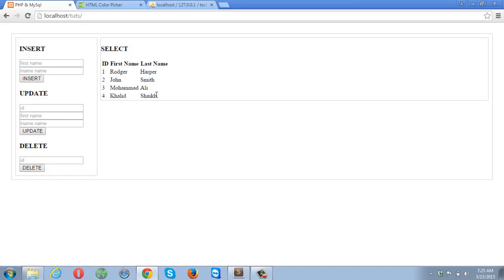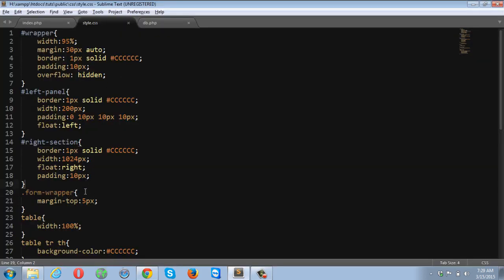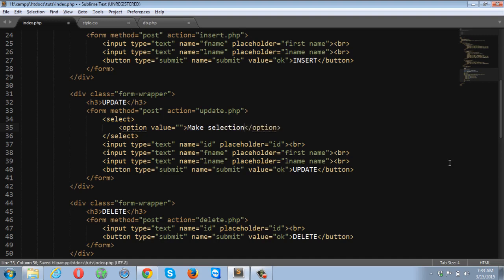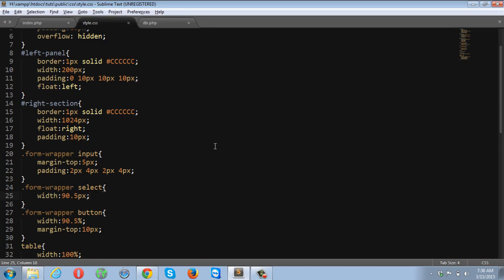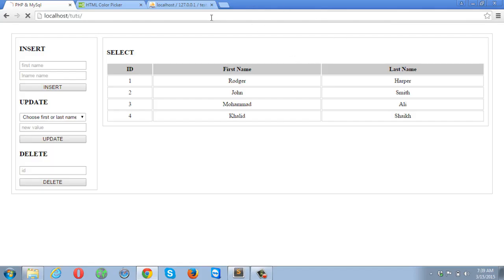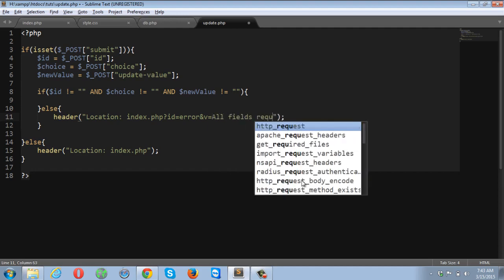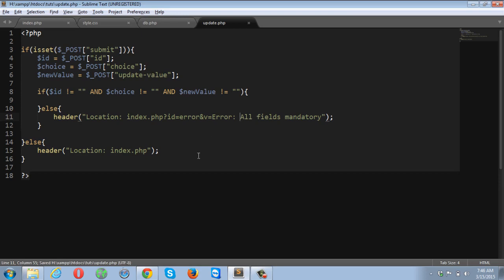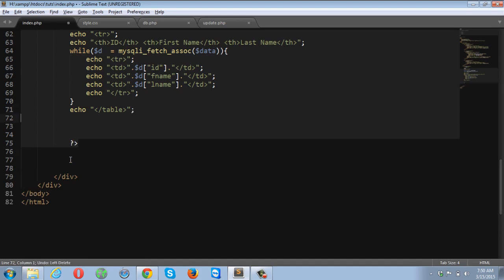mysql php part 3 english language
This video tutorial is for those who are newbies and don' t know about how to use PHP5 and MySql. Since the mysql extension is deprecated in PHP version 5.5.x so i used mysqli extension for this particular tutorial.